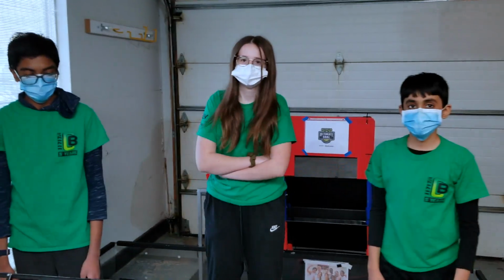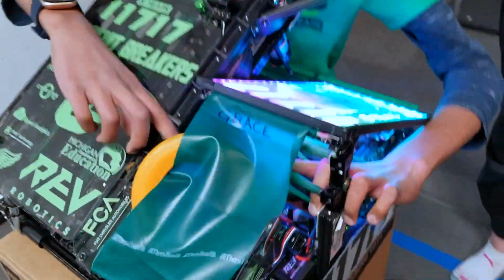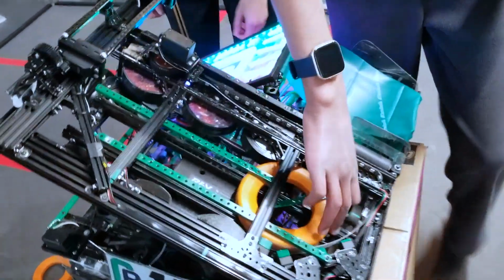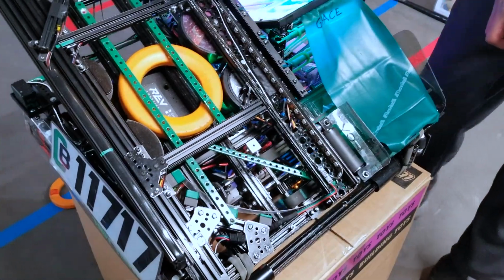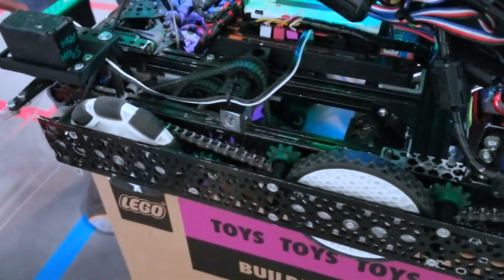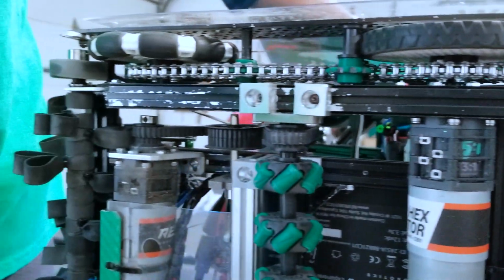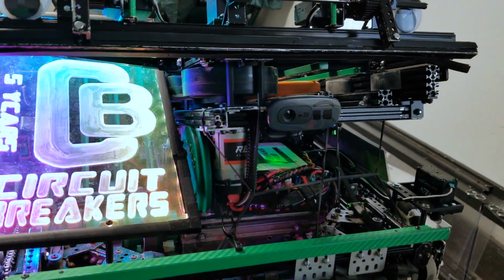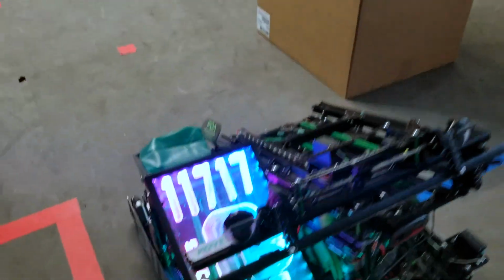FTC11717 Circuit Breakers pit walkthrough - here's the bot!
One of the biggest things we've missed this year with remote competitions is seeing everyone else's robots and have them walk us through some of the design decisions they made. This is such a great way to learn about new strategies and techniques. So here we try to simulate that and tell you a little about our bot!

We really hope to see more teams do this so we can fill this part of our remote competition gap!

And if there are any more comments, questions, suggestions, or such we can post a follow-up video with a focus on those.